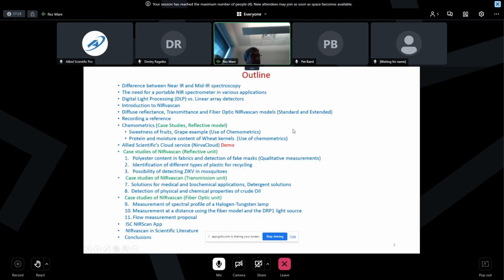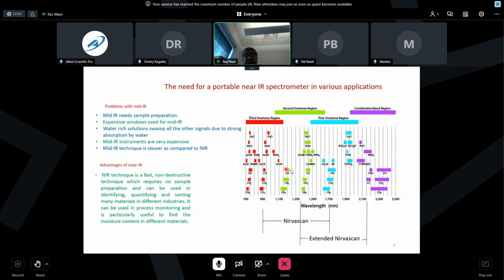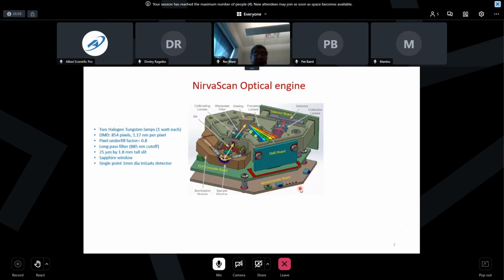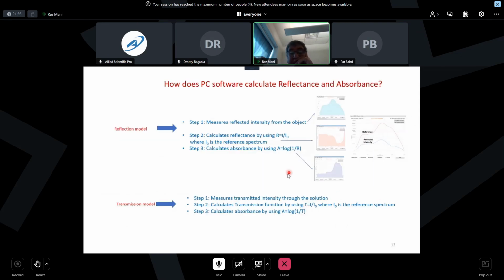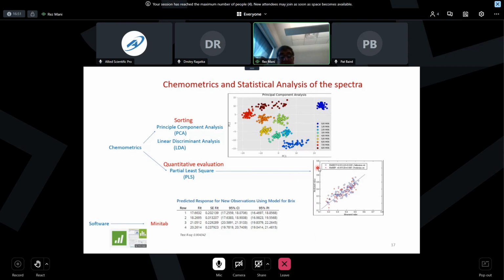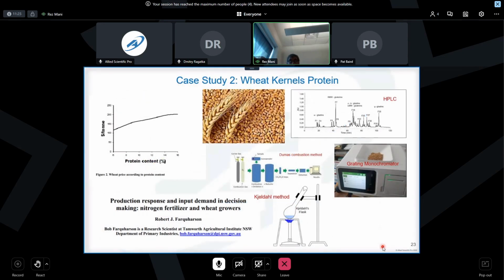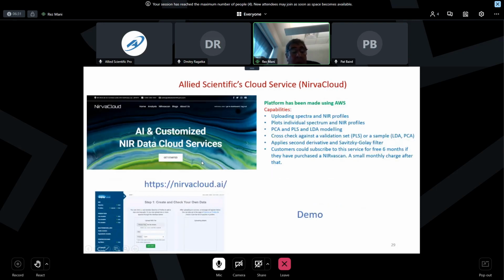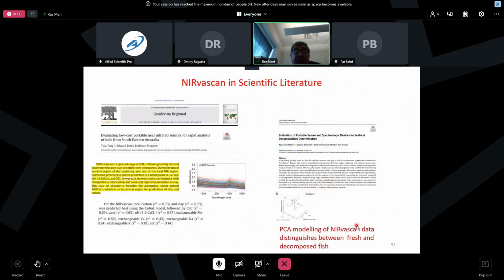[Webinar] Nirvascan Spectro Photometer and Its Applications - September 26th 2023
Host: Rez Mani did a M.Eng in Engineering Physics focused on optical properties of semiconductors from McMaster University in Hamilton, Ontario. This followed by a PhD in Earth and Space Science focused on satellite optical instrumentation from York University in Toronto, Ontario. He has over 25 years of experience in Photonics and Spectroscopy. He has also worked for ASP Laser Inc. as an application scientist since 2017.

Webinar Description: The webinar begins by explaining the fundamental differences between the near IR and mid-IR spectroscopy methods. The fundamental absorption bands exist in the mid-IR region, however overtones which are weaker can be found in the near IR region. Mid-IR instruments such as FTIR are expensive and bulky. Several industries are now turning to near IR spectroscopy for quality control since it is a fast and inexpensive method which uses light-weight portable spectrometers. NIR can be used to find the ingredients of food such as sugar, protein, moisture and fat, find ingredients of drugs, sort plastics for recycling, detect influenza virus in nasal fluid, detect Zika virus in mosquitoes, find polyester content of fabrics, and many other applications. Instead of using an array detector which is more expensive, a new method called Digital Light Processing (DLP) uses micro-mirrors to shine different parts of the spectrum one after another onto a single element detector and builds the spectrum. The technology and its applications are very promising. Usages of chemometrics methods such as Partial Least Square (PLS) to make quantitative predictions and Linear Discriminant Analysis (LDA) for sorting  are also discussed.